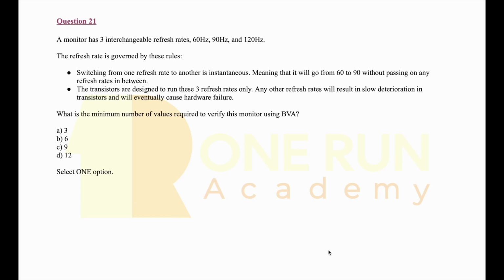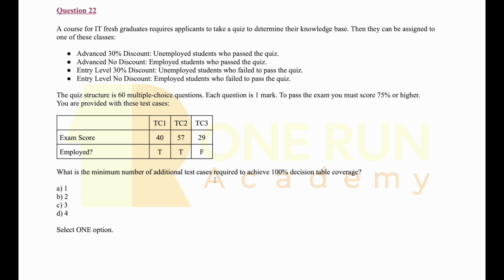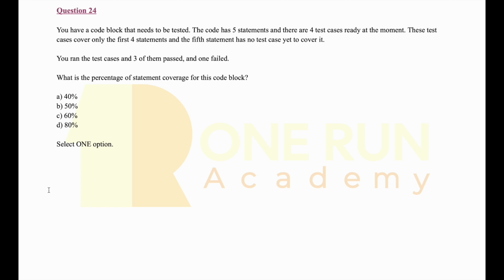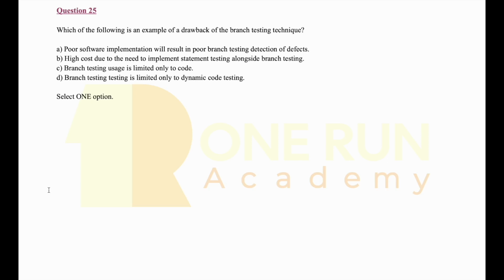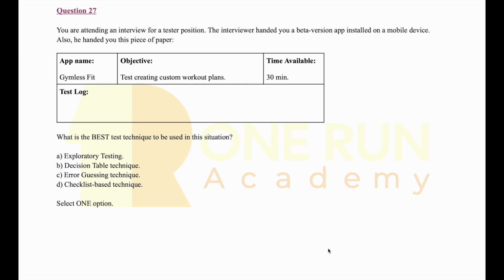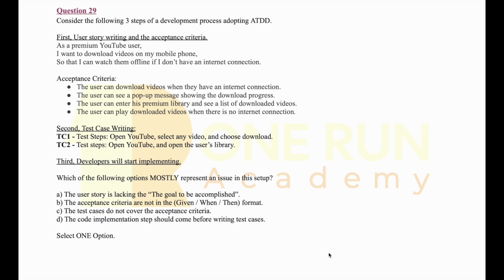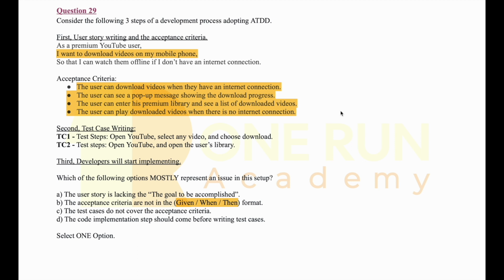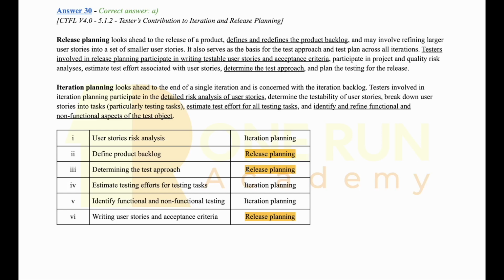5- Answers Part 3 - ISTQB CTFL V4 Exam Preparation | Software Testing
Welcome to One Run Academy.

ISTQB Foundation Level V4.0 Exam Preparation.

In this video, we will discuss the answers to the third 10 questions (From Q.21 to Q.30) of the ISTQB CT-FL V 4.0 Exam preparation, the newest version of the software testing exam.

- Link to Udemy exams preparation, which includes 6 exams, each with 40 questions mimicking the real exam with matching K-difficulty level, question style, and language.

- Link to the PDF file containing the exam ((available to download on LinkedIn)

- Link to the answer draft (available to download on LinkedIn)

We hope you enjoy the content we provide on One Run Academy.